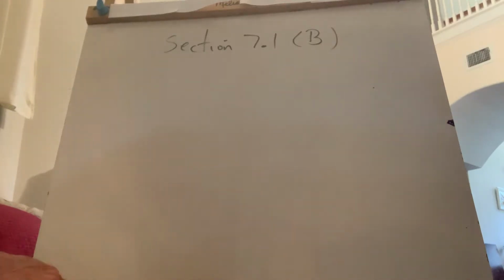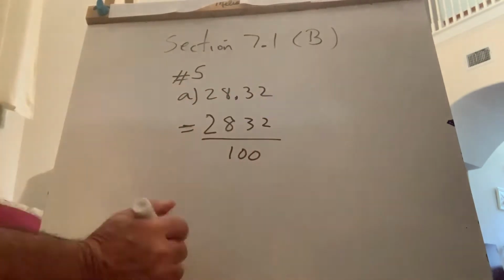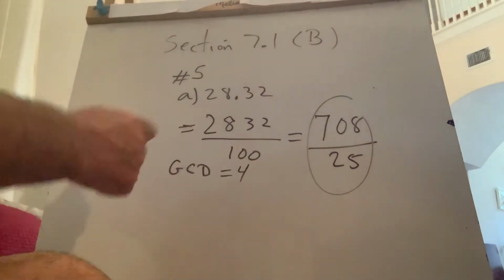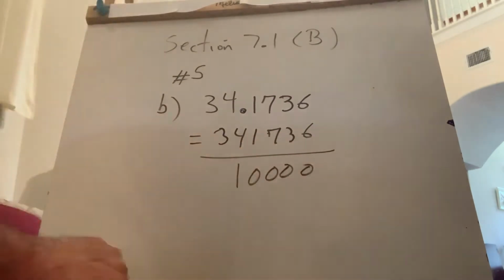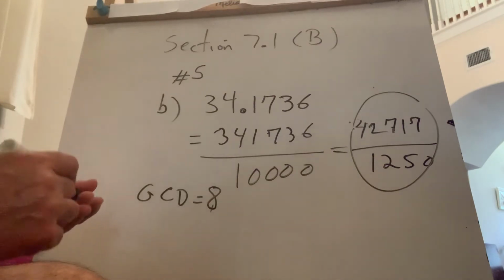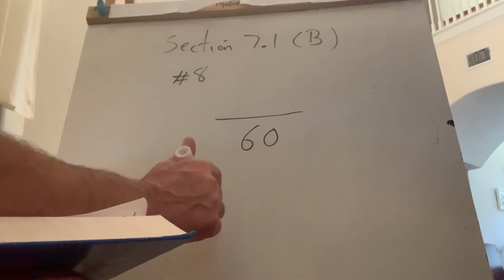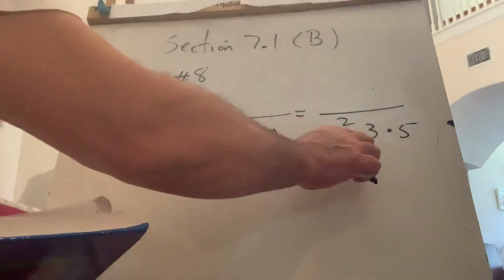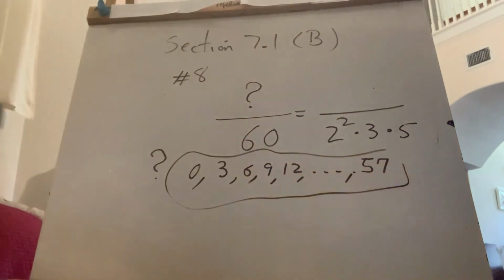Section 7.1 (HW: #5, & #8)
Repeating decimals